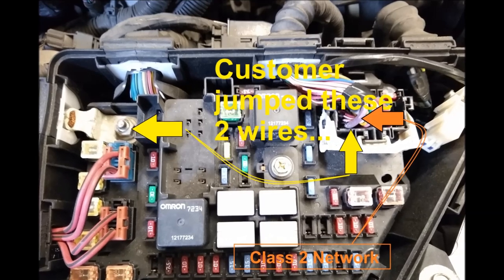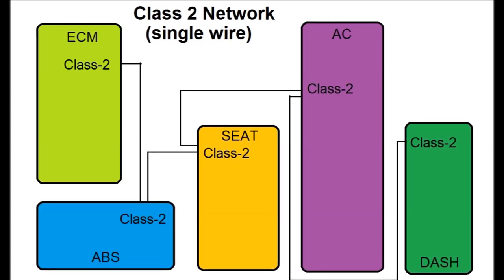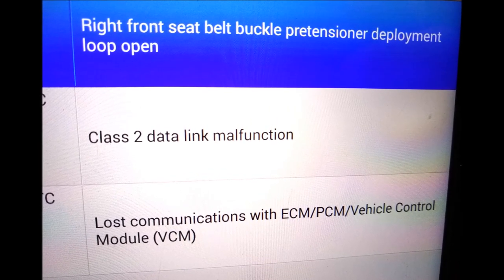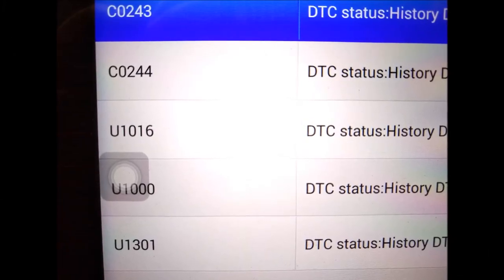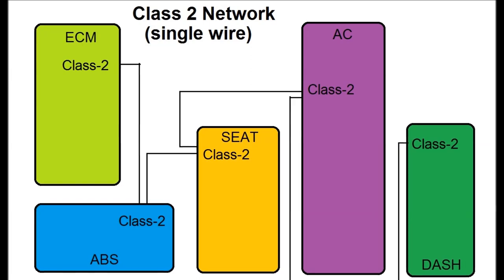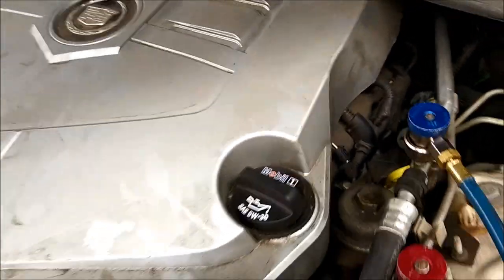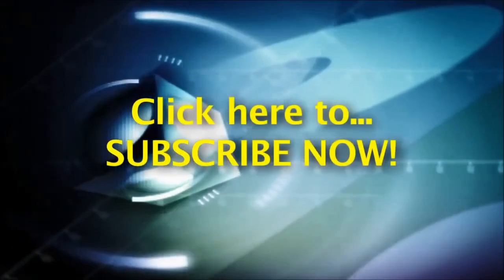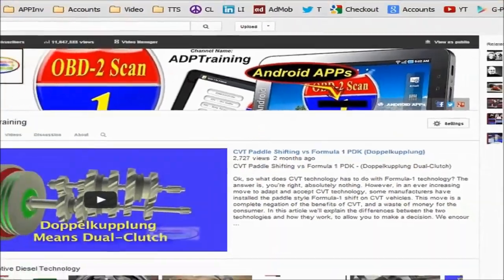Class 2 Network Fault U1000 U0100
Video explores the Class-2 GM Network and its signaling scheme. Other diagnostic processes are also covered.